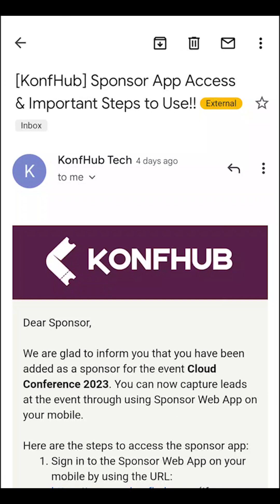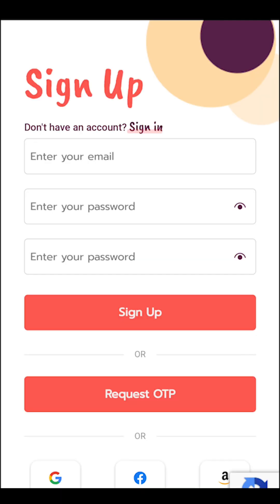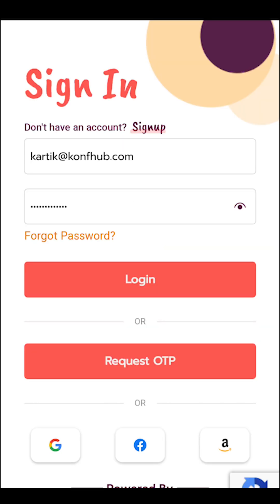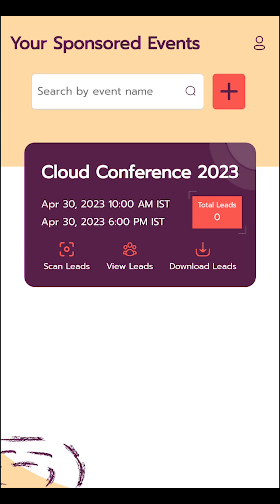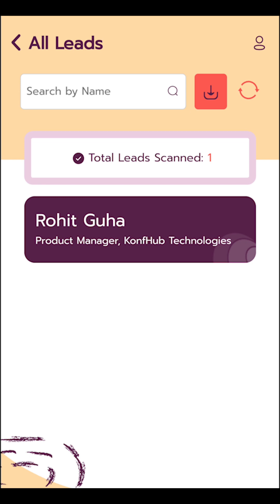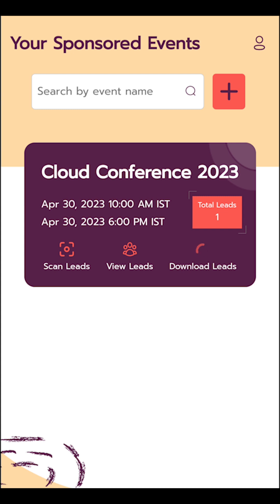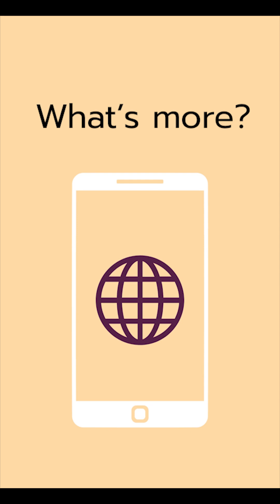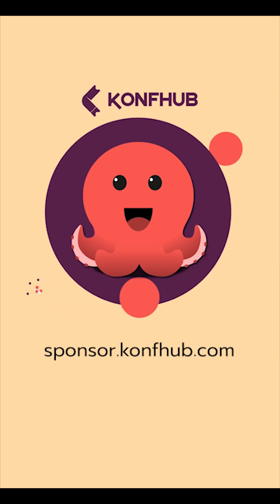KonfHub: How to Use Sponsor Web App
KonfHub's Sponsor Web App makes it easy for sponsors / exhibitors to capture leads during events, simplifying the process of tracking and following up with potential leads. Simply share the app URL to your sponsor and they can easily use it from their device. What's more, this is a web app, so no app installation is required and can be used from Android or iOS devices.